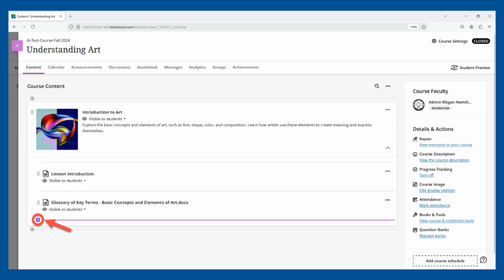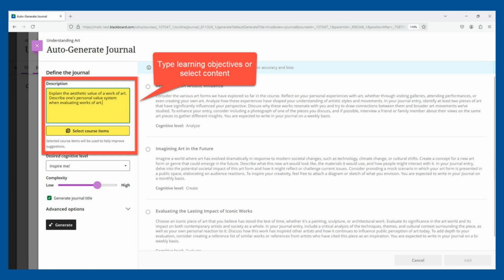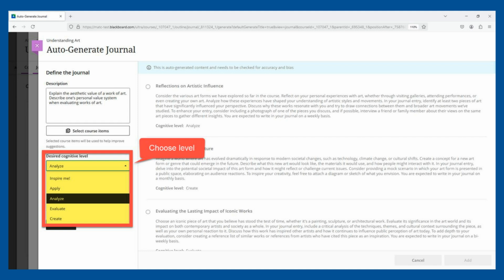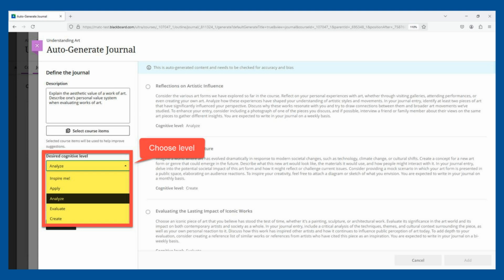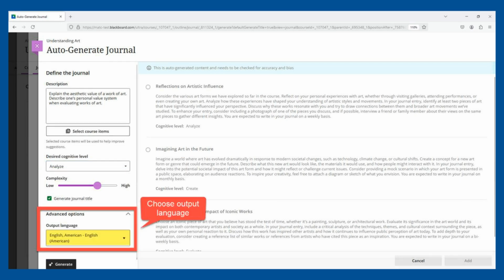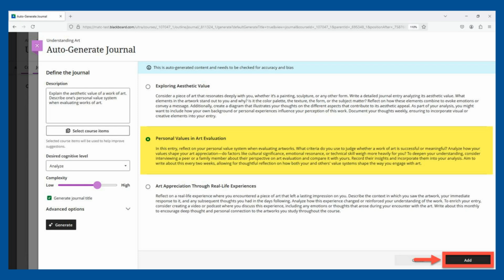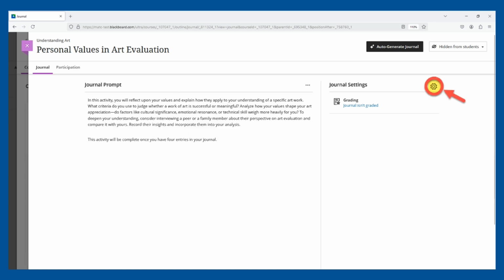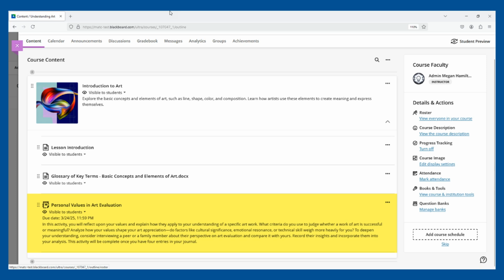Creating a Journal with AI Design Assistant in Blackboard Ultra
In this video tutorial, I will demonstrate the process faculty can use to create a journal with Blackboard's AI Design Assistant.